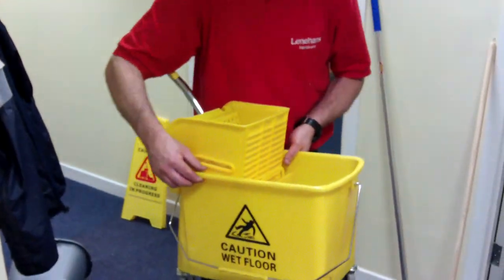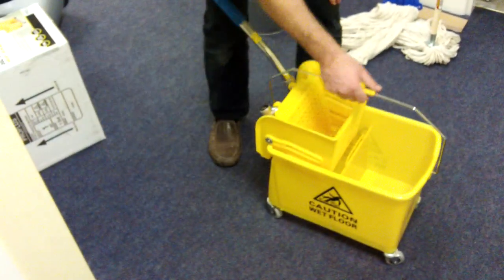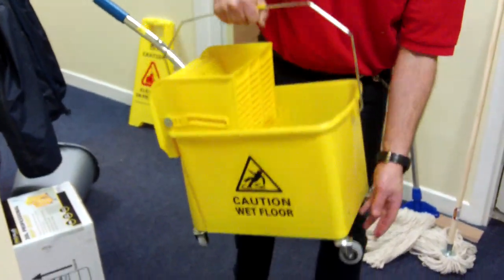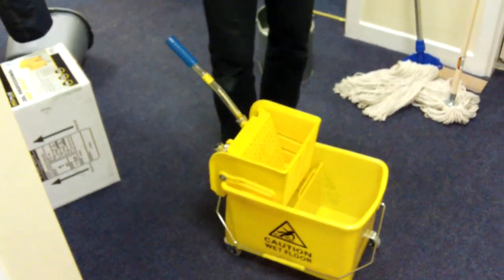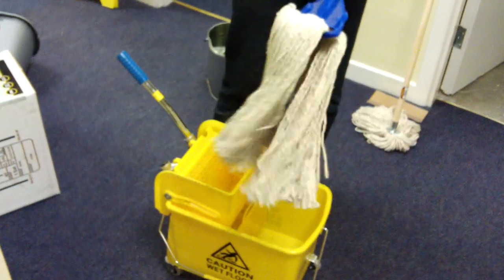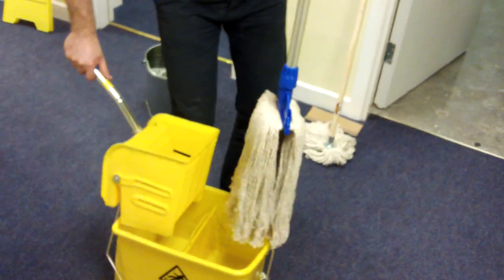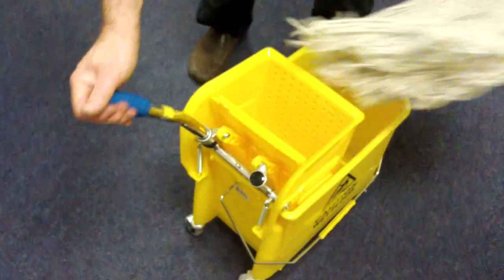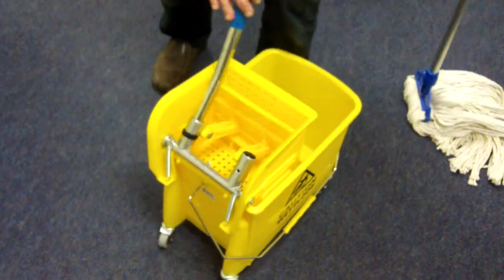20L Professional Mop Bucket